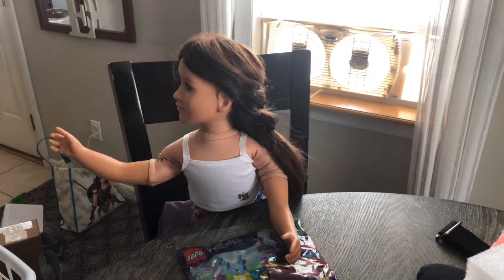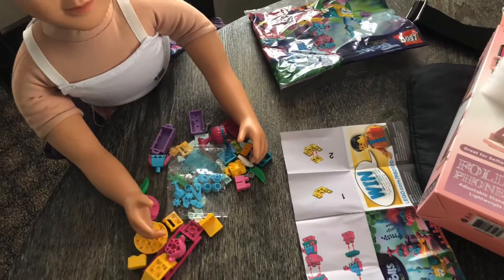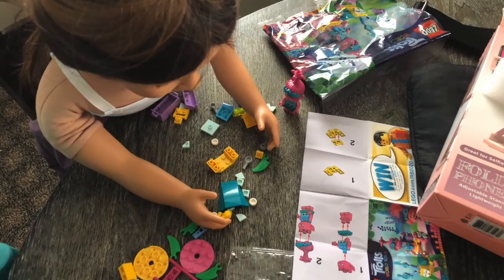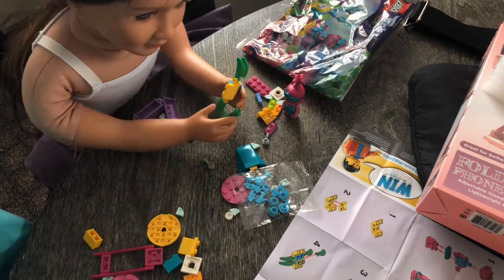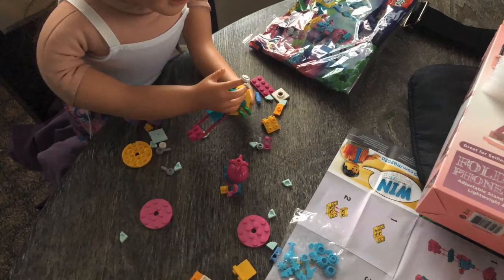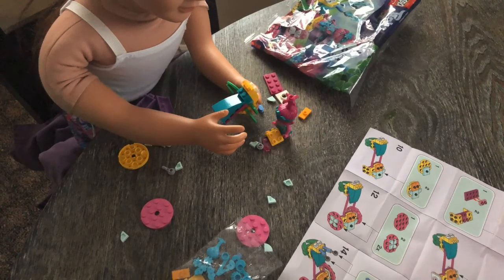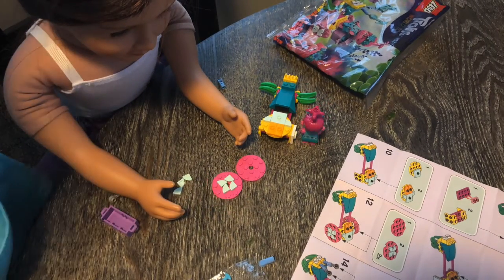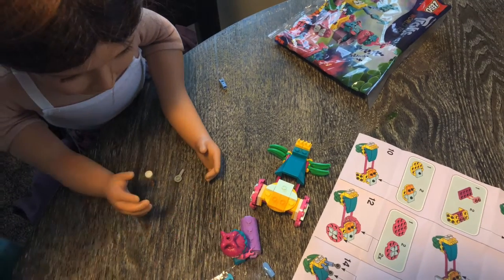Building Trolls Lego Set! My Twinn Doll SM